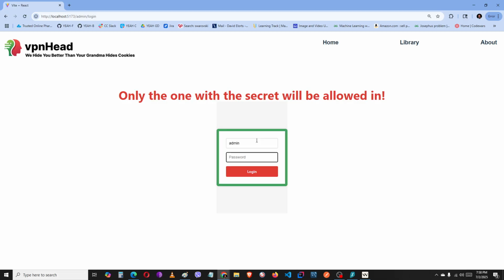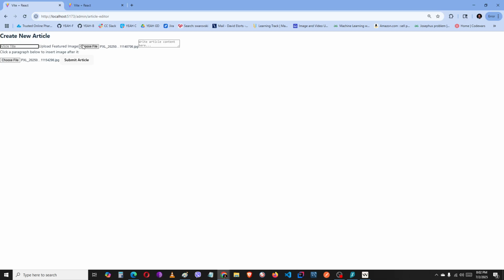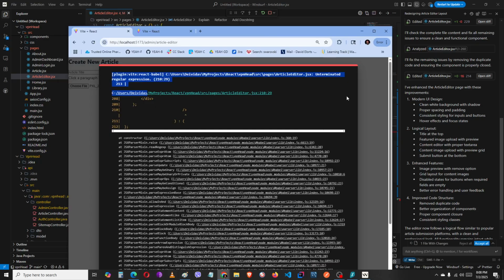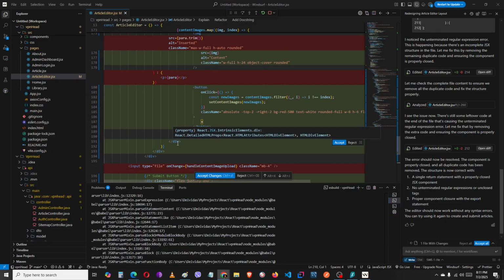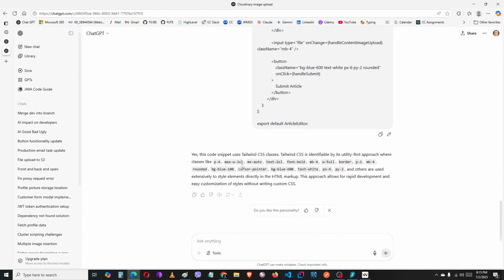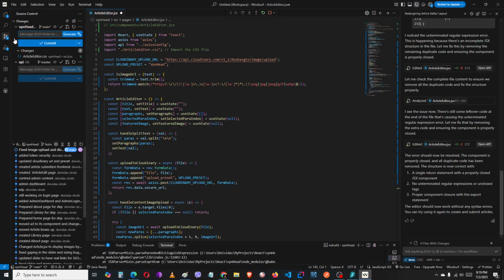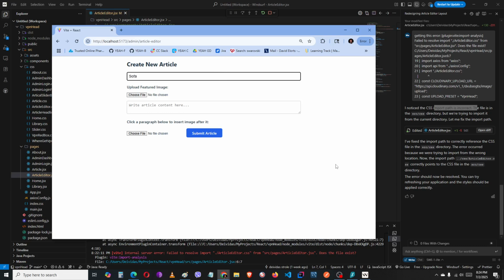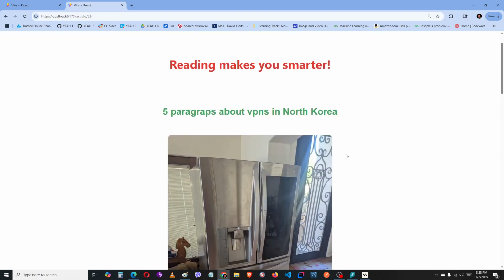I Tried Fixing My React Page with Windsurf… But Ended Up Using ChatGPT 😅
In this video, Deividas Strole attempts to fix a frustrating React issue using Windsurf — a tool he hoped would speed up development. Spoiler alert: it didn’t go as planned. After a few failed attempts, Deividas Strole turned to ChatGPT, and things finally started to make sense.

Watch as he walks through what went wrong with Windsurf, how AI assistance helped, and the solution that finally worked. If you’ve ever struggled debugging React code, this video is for you!

🎯 What You'll Learn:
- React debugging struggles and common pitfalls
- Why Windsurf didn’t work as expected
- How ChatGPT helped identify the problem
- The final fix that solved the issue

💡 Perfect For:
- ReactJS developers troubleshooting component issues
- Frontend developers evaluating dev tools like Windsurf
- Anyone interested in AI-assisted coding solutions
- Developers looking for practical debugging strategies

👍 Like this video if it helped you debug React issues!